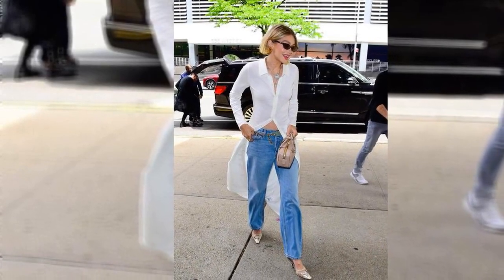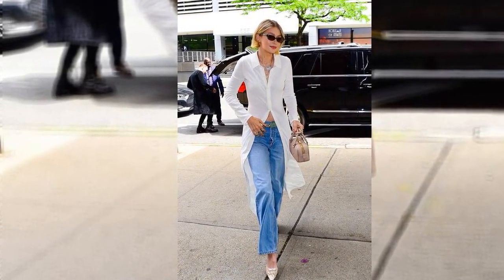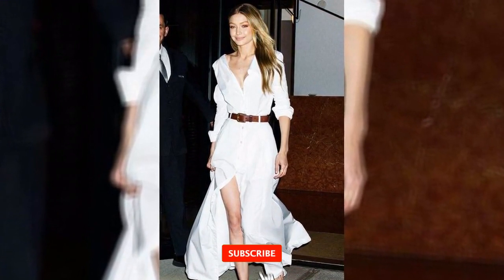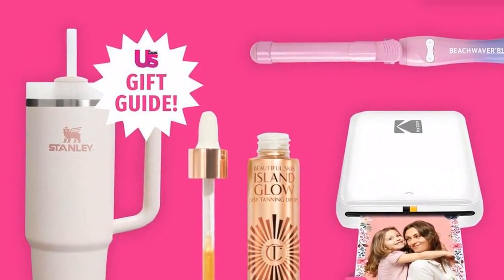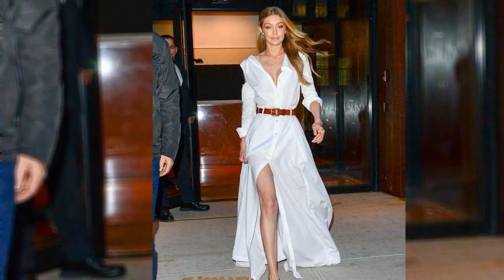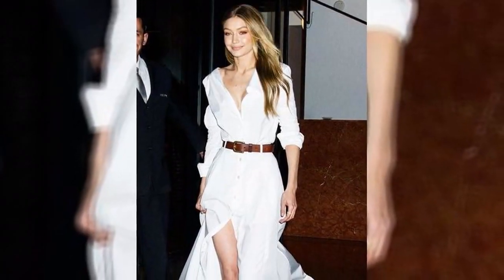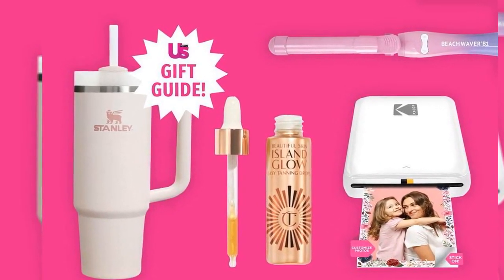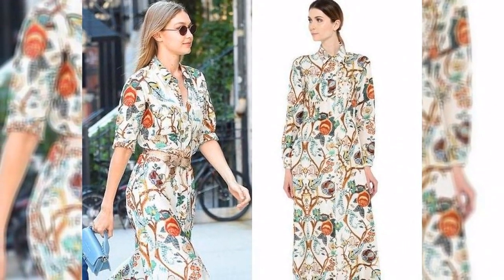Get Gigi Hadid's Style for 91% Less with a Long-Sleeve Shirtdress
We don't frequently get to dress like Gigi Hadid, but the time is finally here.
On Wednesday, May 8, the host of Next in Fashion left the house and showed off her model-off-duty look. She wore a cream shirtdress from her label, Guest in Residence, over blue jeans from Re/Done, rather than a standard top.